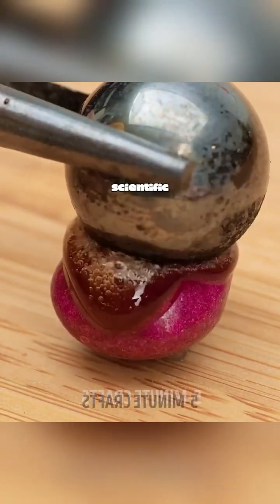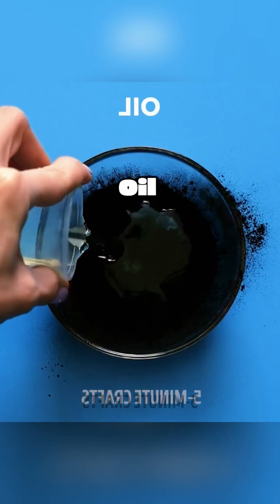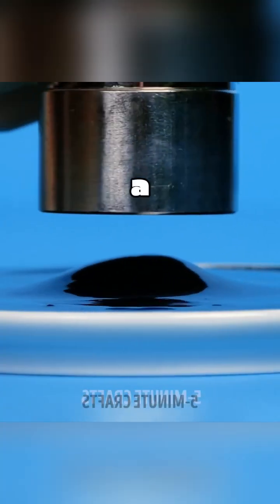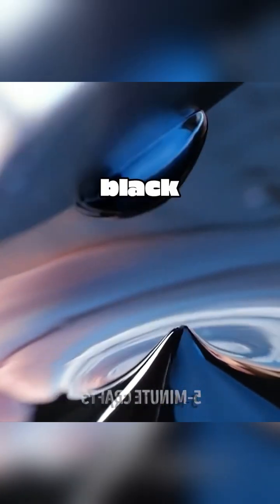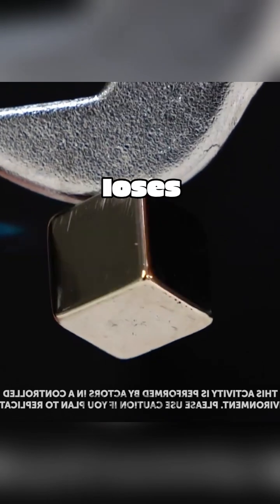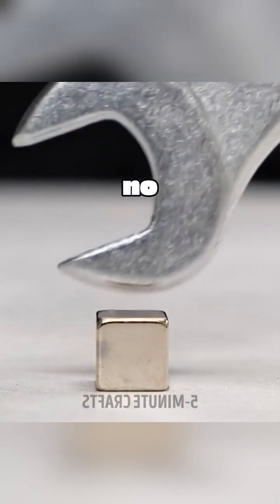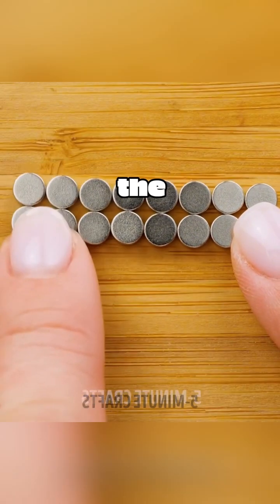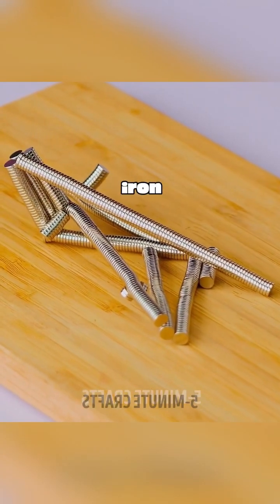It's not magic. It's a real science experiment.